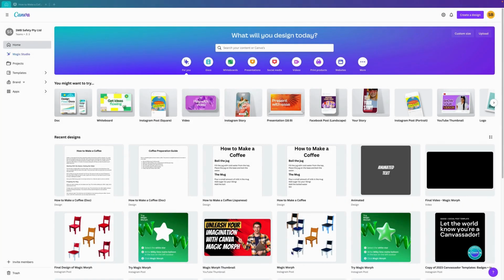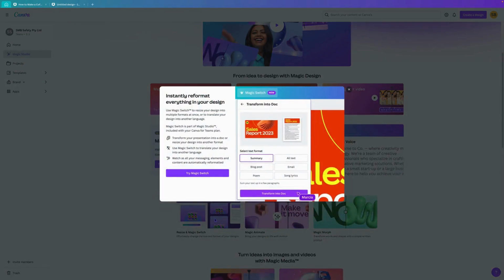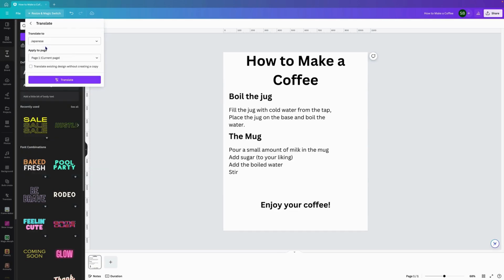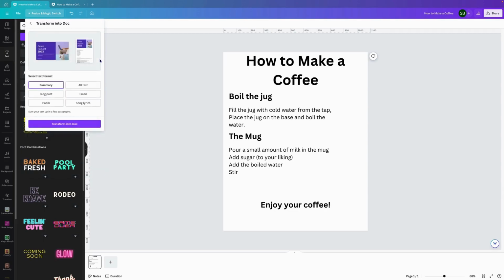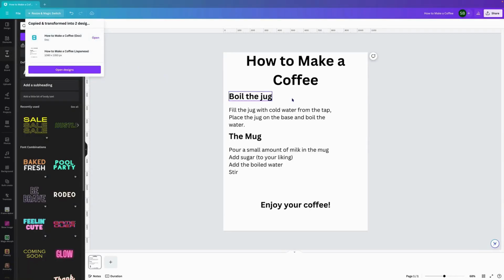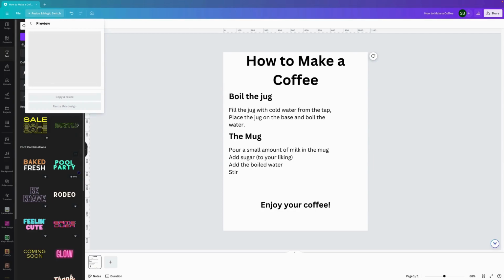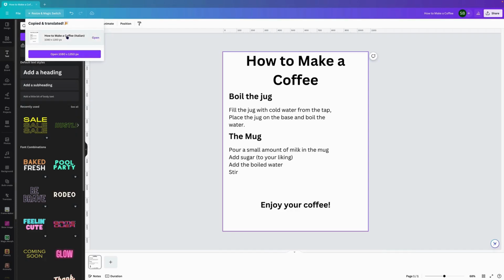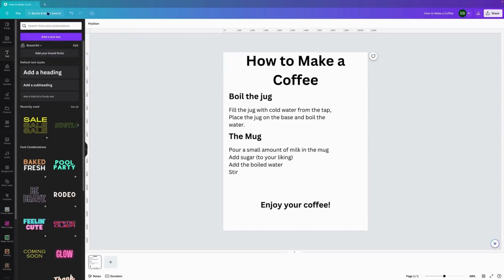Resize Canvas for Any Platform: Quick & Easy with Magic Switch Tutorial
Welcome to Fun with Canva! In this tutorial, we'll delve into the transformative capabilities of Magic Switch, guiding you through the process of resizing your canvas for any platform with ease and precision.

Magic Switch is not merely a resizing tool; it's a game-changer that revolutionizes the way you approach design. At its core, Magic Switch streamlines the resizing process, eliminating the tedious manual adjustments that often accompany design work. With its intuitive interface and advanced algorithms, Magic Switch intelligently adapts your designs to fit the specifications of various platforms seamlessly.

But the true magic of Magic Switch lies in its versatility. Beyond resizing, Magic Switch empowers you to explore a myriad of creative possibilities. Need to translate your content into multiple languages? Magic Switch has you covered. Whether you're creating multilingual marketing materials or reaching diverse audiences with your content, Magic Switch ensures that language barriers are effortlessly overcome.

But that's not all – Magic Switch can also serve as your creative muse, inspiring new ideas and facilitating experimentation in your design process. From generating poetry to suggesting design elements based on your preferences, Magic Switch becomes your trusted companion in the pursuit of creativity.

Follow our step-by-step guide as we unlock the full potential of Magic Switch. From resizing social media graphics to crafting multilingual presentations, you'll discover how this versatile tool can elevate your design game across diverse mediums.

Ready to harness the magic of Magic Switch? Join our vibrant community of designers and embark on a journey of exploration and innovation with Canva by your side.

Explore the endless possibilities of Magic Switch today and revolutionize your approach to design.

Chapters

00:00 - Intro
02:08 - Resize and and Magic Switch